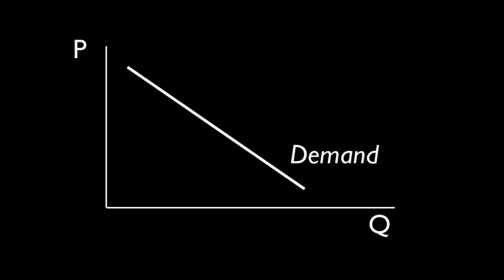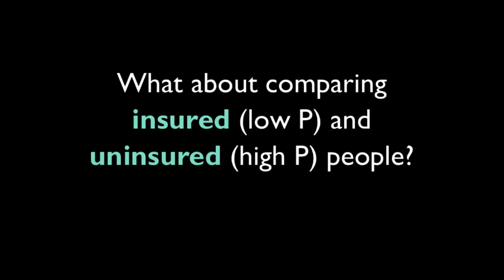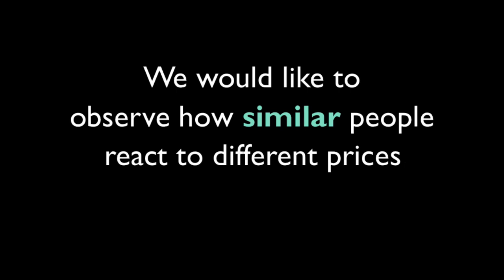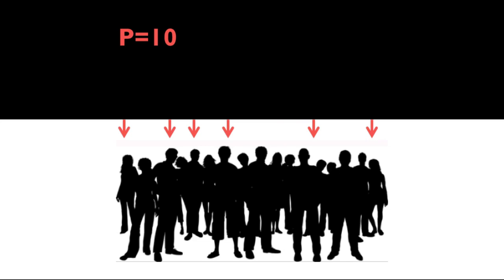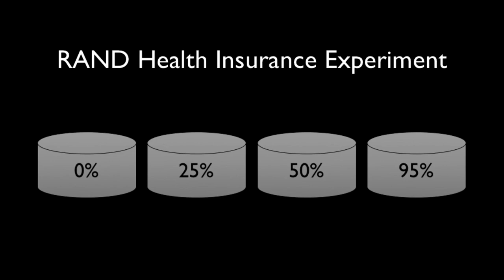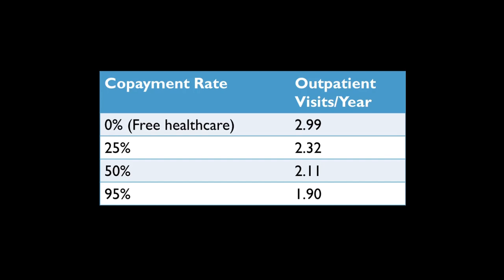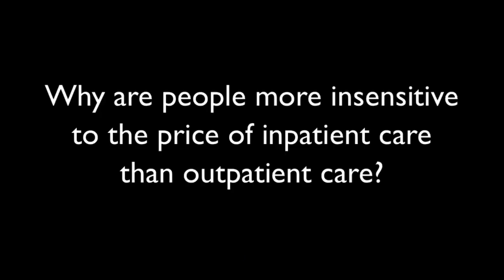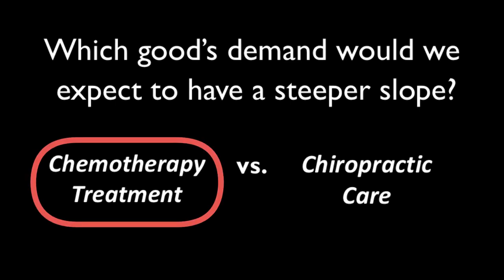Aug 26 (Chapter 2, Part 1)